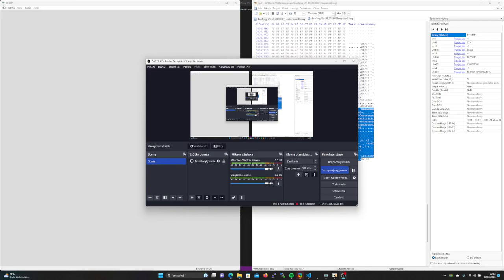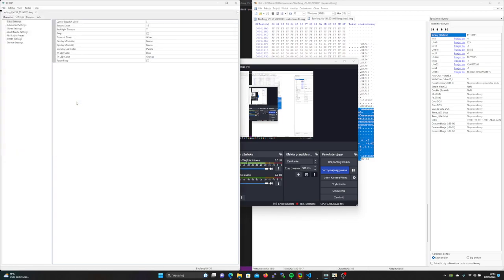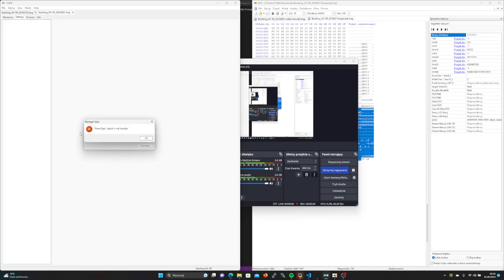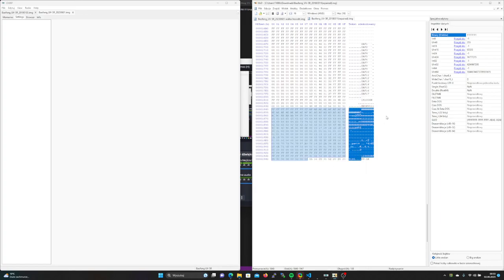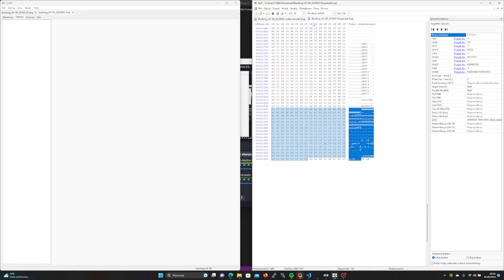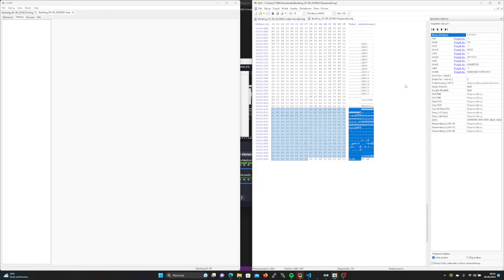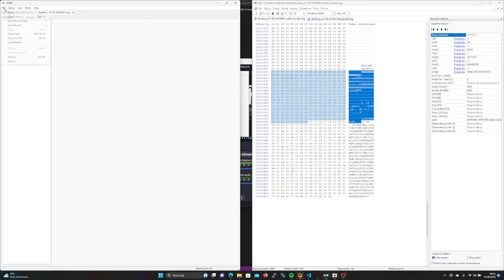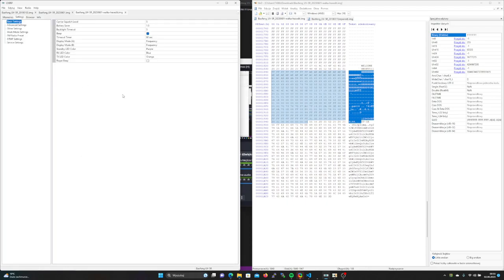CHIRP programming Baofeng UV-5R - "NoneType" error in settings tab